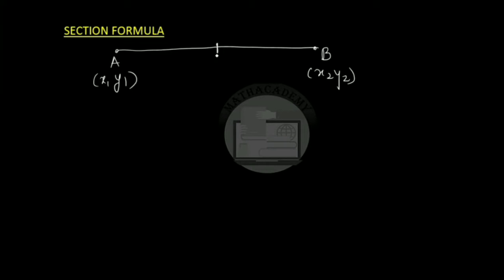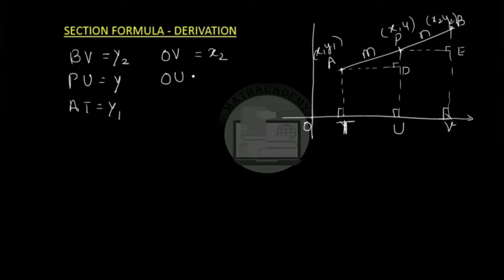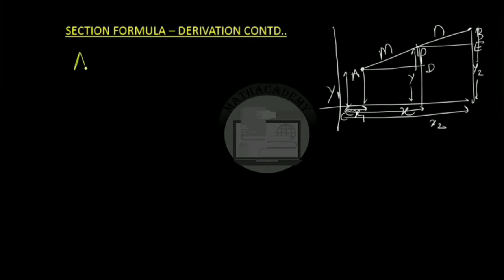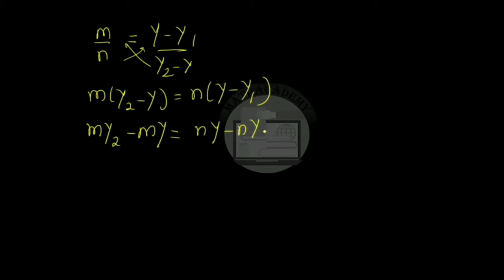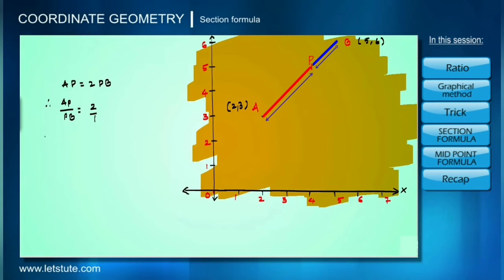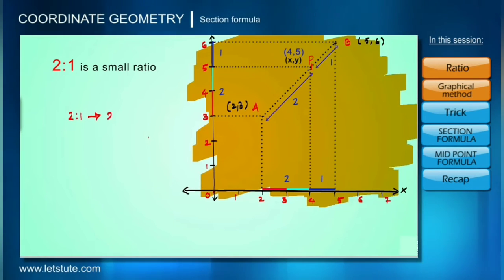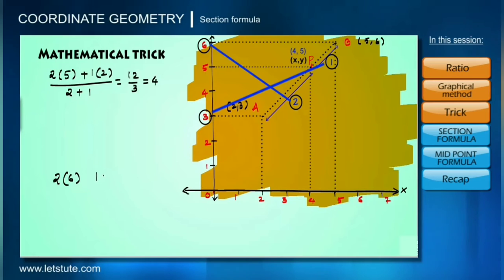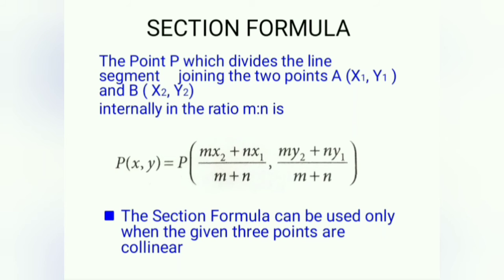Class-9(Maths) ,Chapter-5(Section formula)